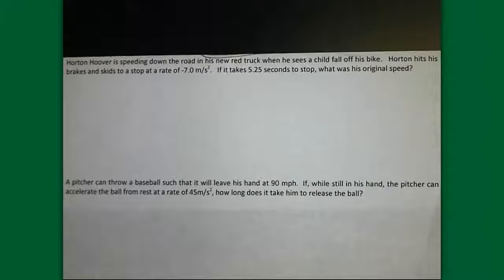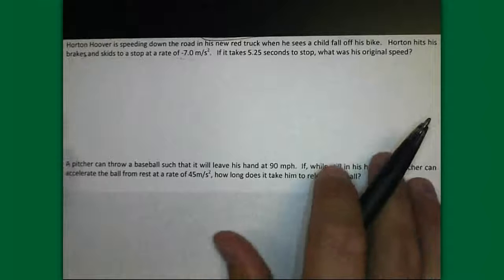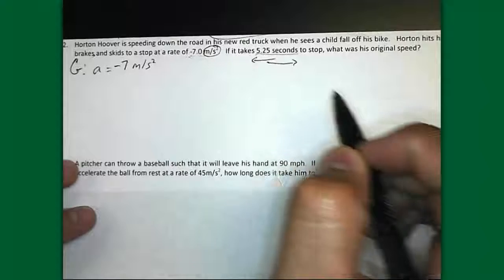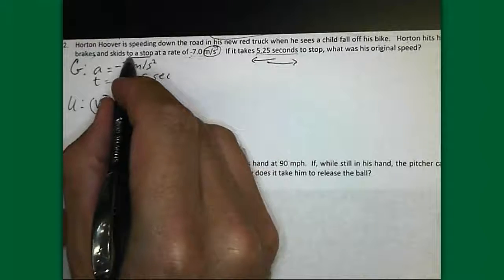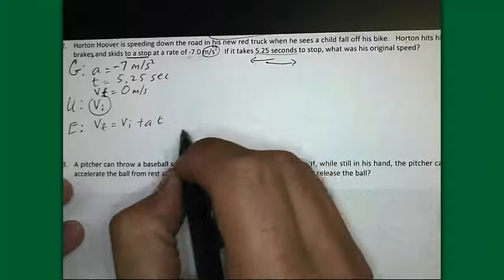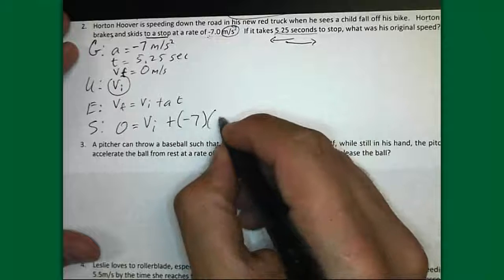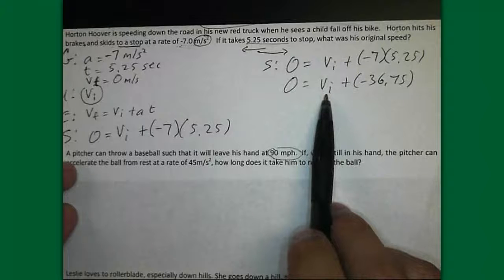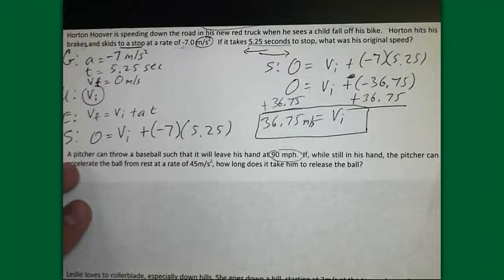Acceleration example problem Horton Hoover